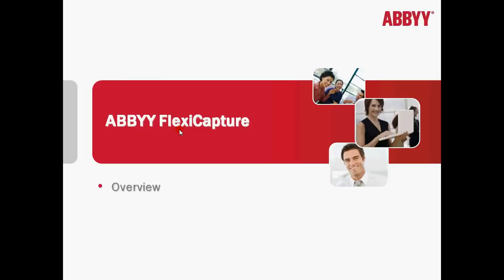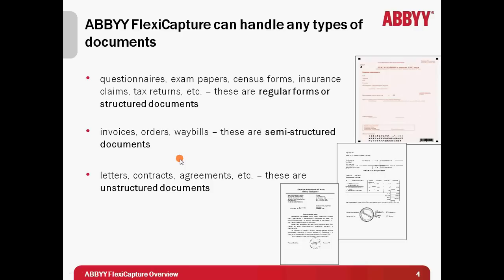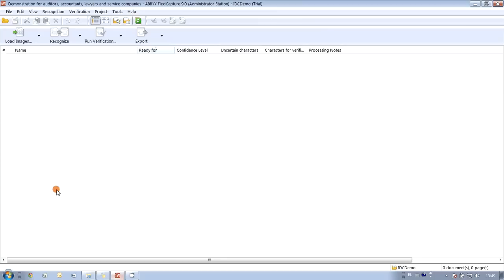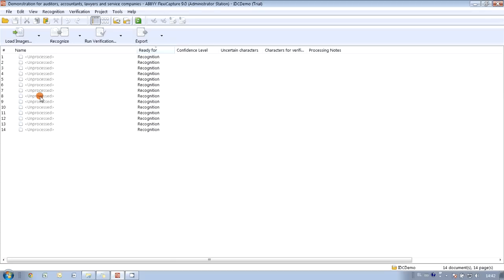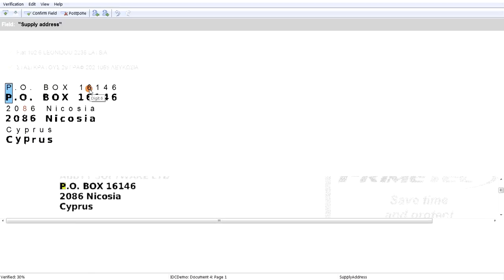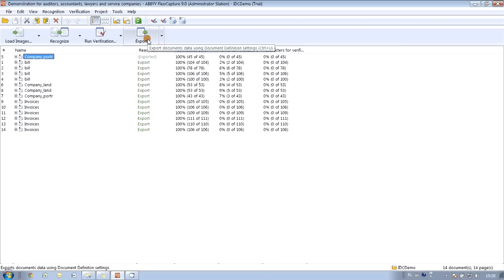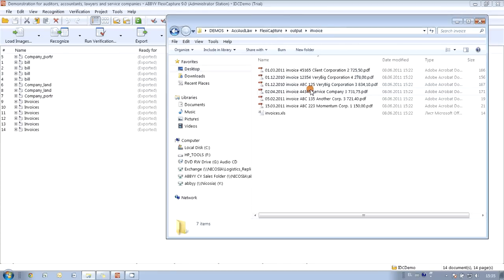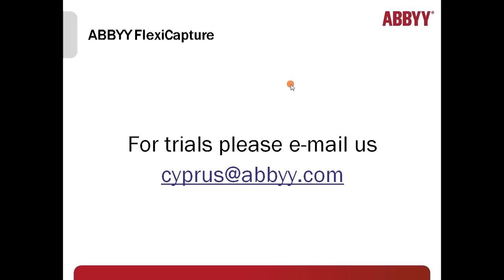Application of ABBYY FlexiCapture for automated data capture from paper documents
Paper documents are still remaining an important source of data for business, but how to organize fast digitization and capture of necessary data to keep up with the speed of today's business? This screencast is the demonstration of possible application of ABBYY FlexiCapture ) for automated recognition, separation, classification and capture of necessary data from paper documents
— Recognition, separation, classification of paper documents
— Data capture from structured, semi-structured and unstructured documents
— Real demo of invoices, utility bills and registration forms processing
— Import from folders or scanners + hot folders support
— Printed and hand-printed data extraction
— Verification and validation of captured data
— Export of data to MS Excel
— Creation of searchable archive of processed documents
— Data export to multiple destinations (including DB)